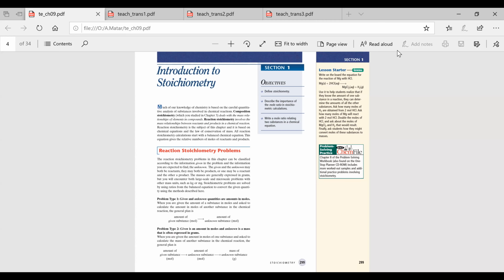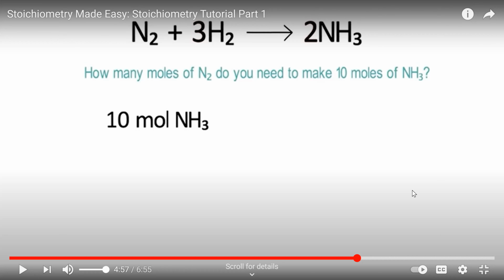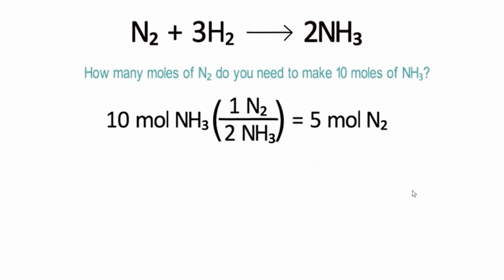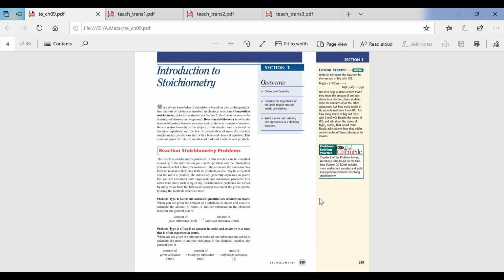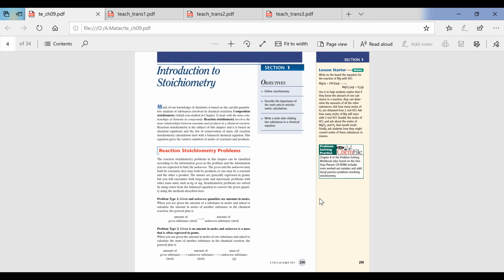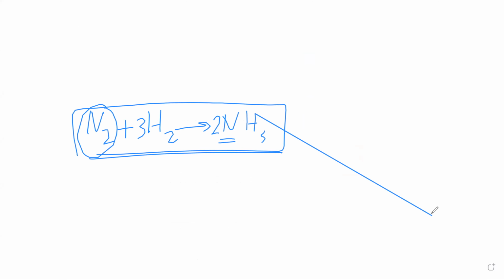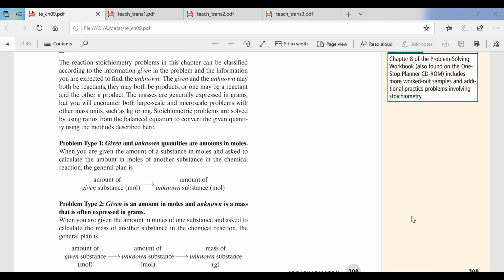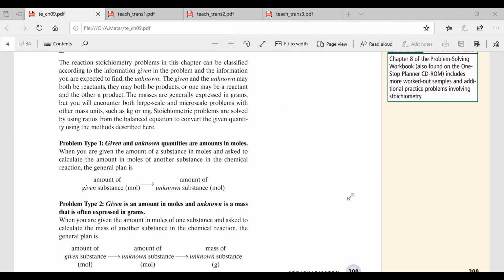chemistry g11 24 1 2021 ch9 sec 1 part1